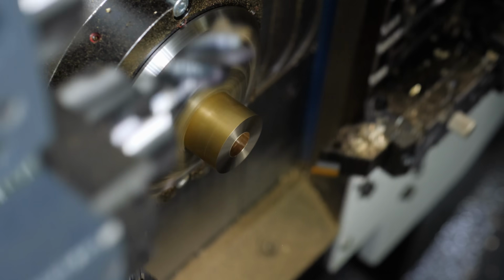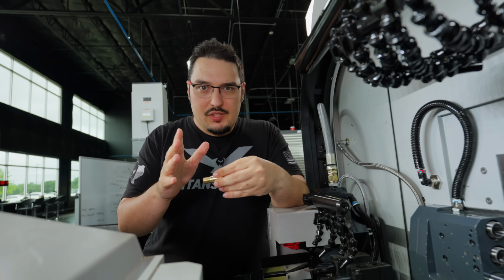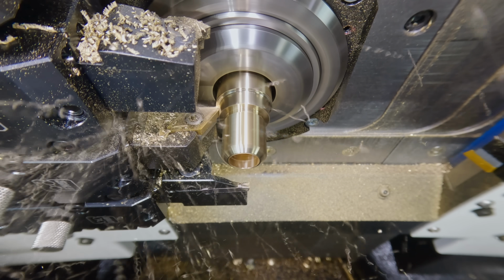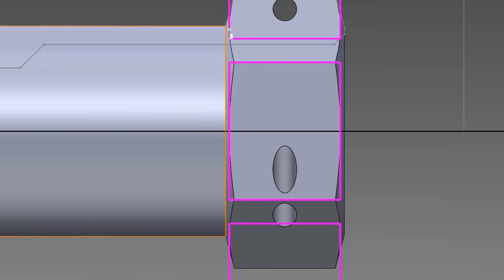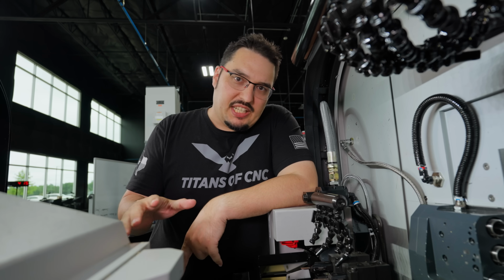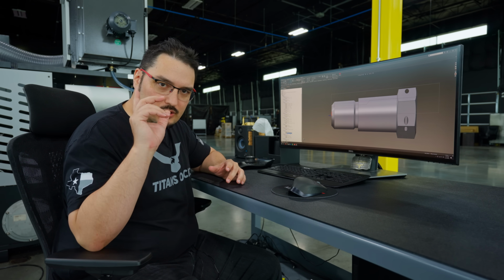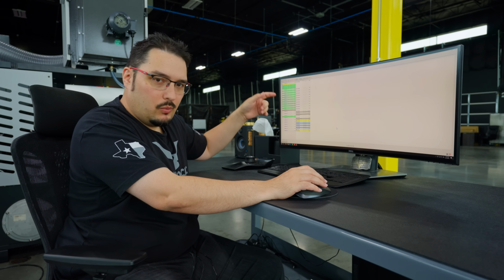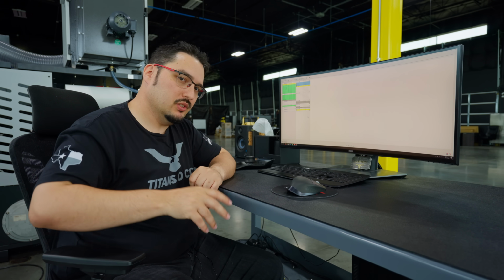Swiss Debut: Tyson Runs His First Part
Full machining process breakdown on running aerospace parts on a Tornos GT32 swiss lathe.

00:00 Intro
00:41 Turning first section
04:25 Turning second section
05:42 Live tools
08:55 Chuck transfer in Solidcam
09:55 Sub spindle operations
11:30 Refining program in Solidcam
13:28 Outro